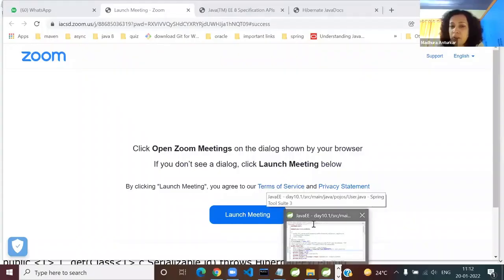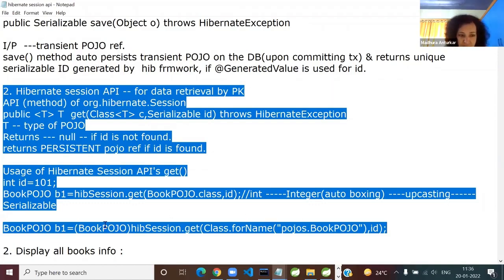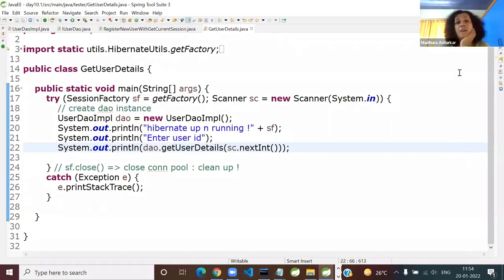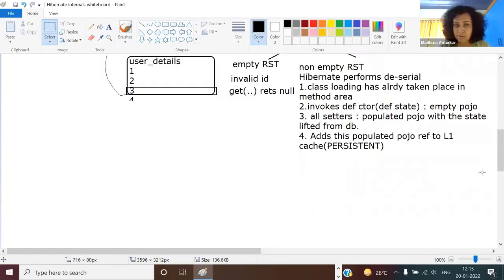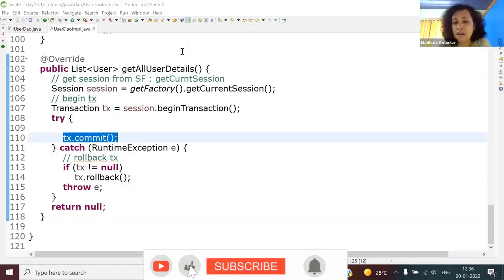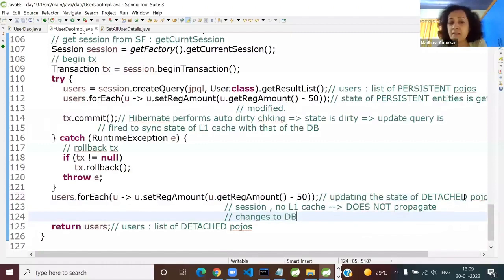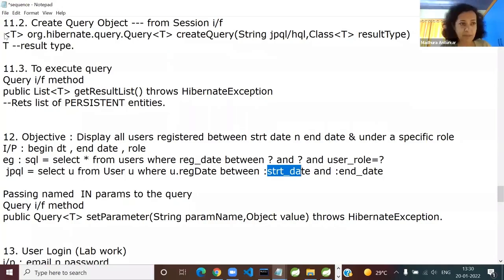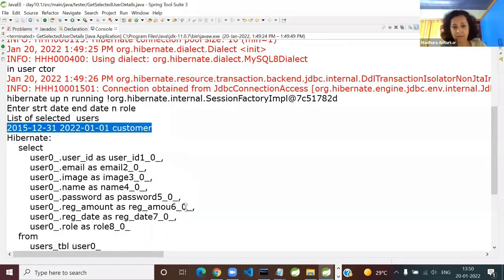Advance Java Day 10.2 | Hibernate Bootstrapping, Thread Safety, Entity States | CDAC Learning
In this Advance Java tutorial (Day 10.2), we explore one of the most important concepts in Java backend development – Hibernate Bootstrapping, Thread Safety, and Entity States. This session is highly recommended for CDAC students, Java developers, and interview aspirants aiming to deepen their understanding of Hibernate and Java ORM mechanisms.

🔥 What You’ll Learn in This Session:
✅ Hibernate Bootstrapping – Step-by-step explanation of how Hibernate initializes using SessionFactory, configuration files, and programmatic setup.
✅ Thread Safety in Hibernate – Understand thread-safety issues in Hibernate sessions and how to manage them with real-world scenarios.
✅ Entity Lifecycle in Hibernate – Deep dive into the Transient, Persistent, and Detached states of Hibernate entities with live examples.
✅ Best Coding Practices & Interview Insights – Learn how to use Hibernate efficiently in scalable Java applications and ace technical interviews.

🔹 CDAC Students – Perfect for CCEE exam preparation and practical assignments.
🔹 Java Developers – Learn advanced Hibernate features with clarity and hands-on demonstrations.
🔹 Interview Aspirants – Understand core Hibernate concepts frequently asked in interviews by product and service-based companies.
🔹 Full-Stack Developers – Improve backend proficiency by mastering Java’s ORM tool – Hibernate.

✅ Real-World Coding & Debugging Examples
✅ CDAC-Centric Curriculum + CCEE Focus
✅ Full Core + Advanced Java Series (OOP, Collections, Multithreading, JDBC, JPA, Hibernate)
✅ Industry-Relevant Topics – Spring Boot, Microservices, REST APIs
✅ Expert Faculty with 20+ Years Experience

💡 Ask your Hibernate or Java backend questions in the comment section!

🚀 Learn Java from basics to advanced
📚 Build strong concepts for CDAC CCEE & interviews
💼 Prepare for service-based & product-based company interviews
💻 Understand real-world project development using Java, Hibernate, and Spring Boot

📢 Watch, Practice & Master Hibernate with Java!